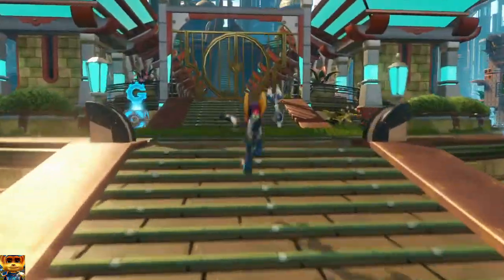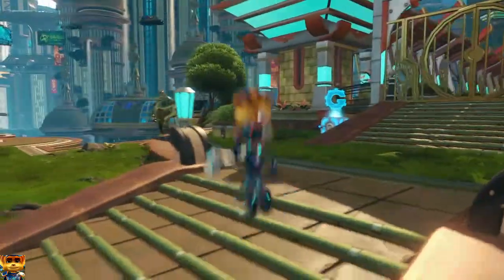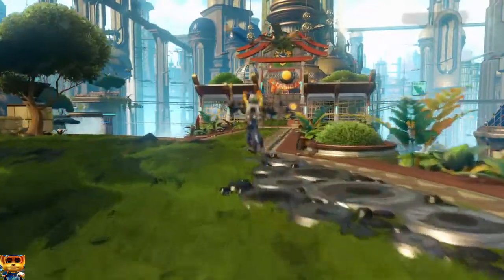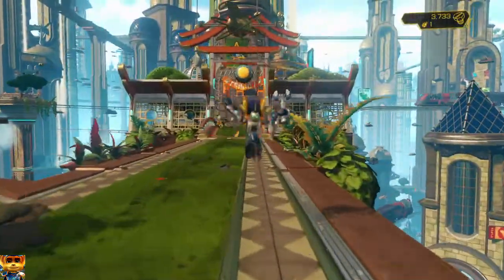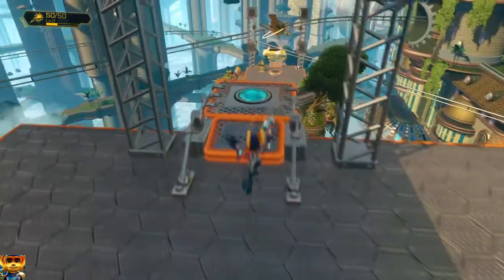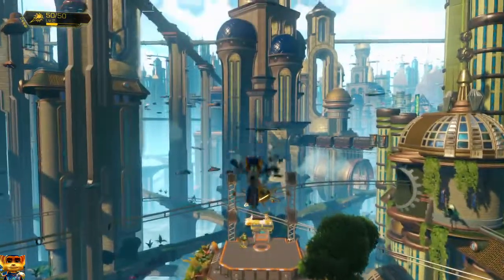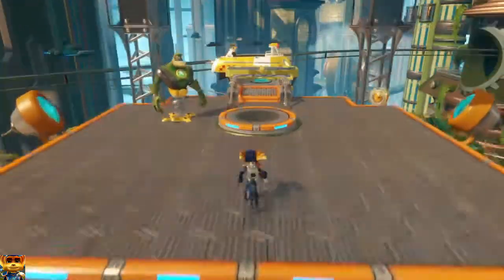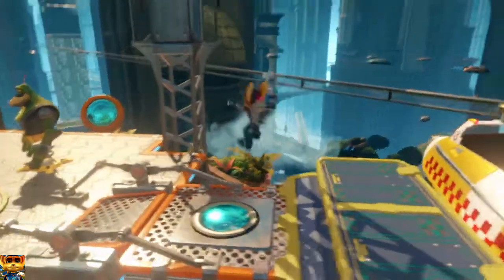Ratchet & Clank (PS4) - Kerwan Gladiator Trophy Guide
70 seconds to finish the course for this one!